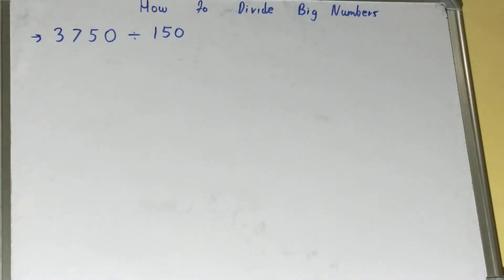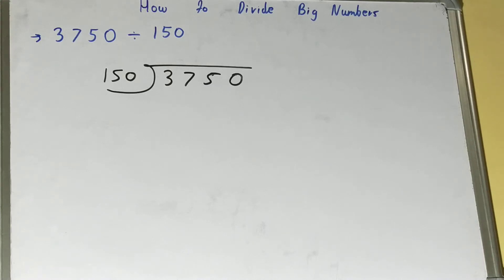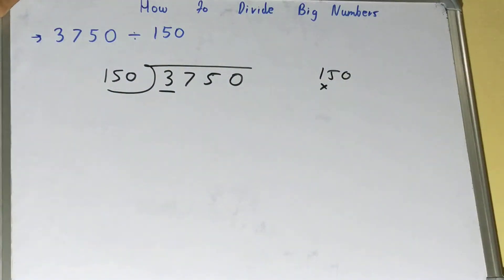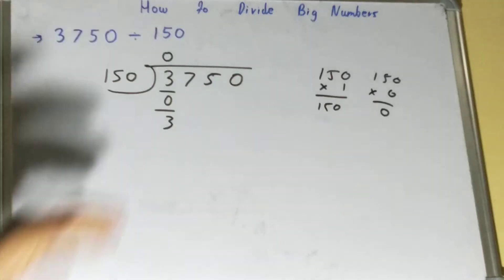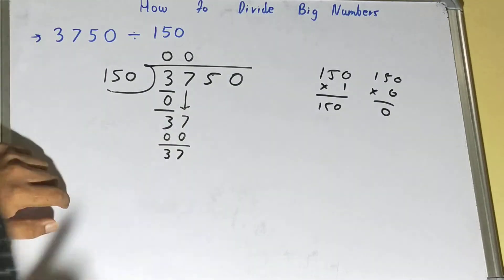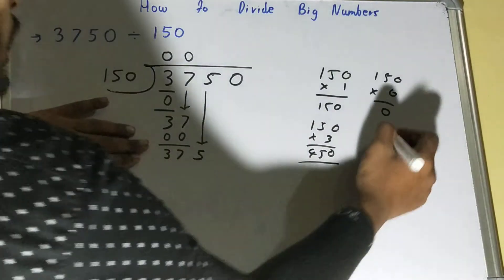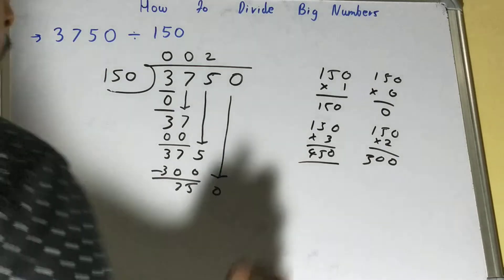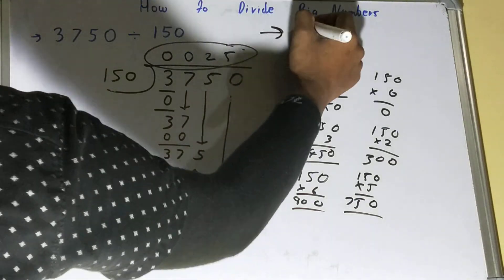How to divide big numbers|Dividing big numbers|Division of big numbers|Big numbers division examples